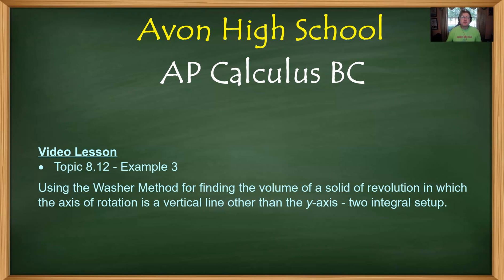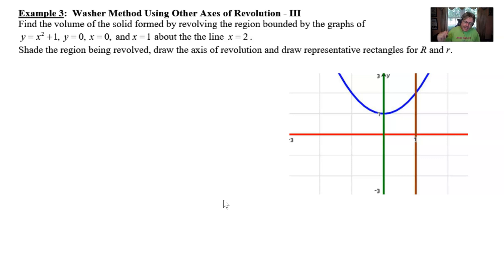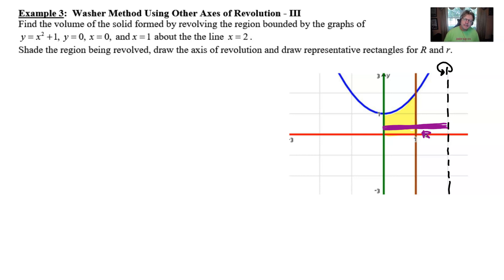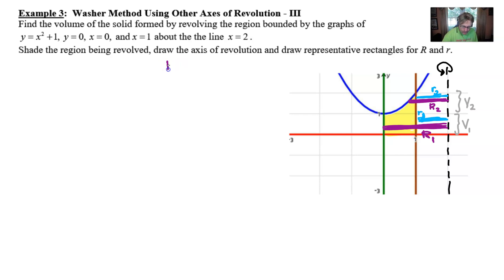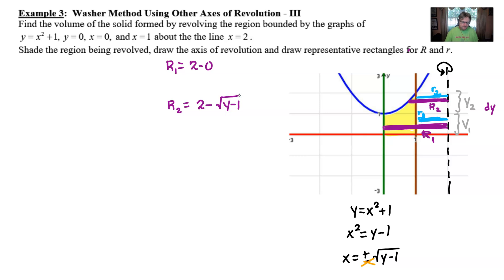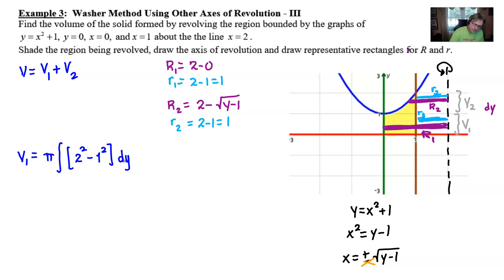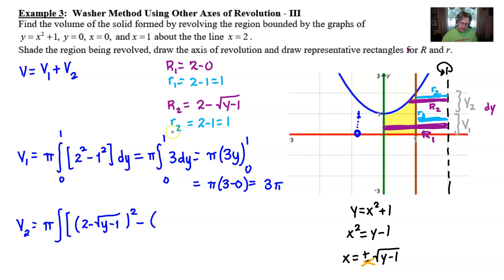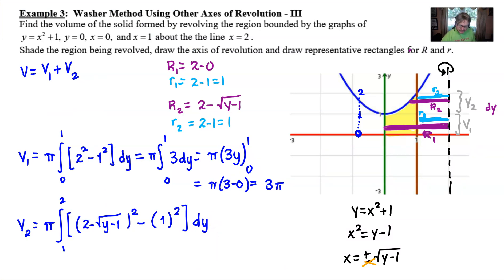Avon High School - AP Calculus AB - Topic 8.12 - Example 3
USING WASHER METHOD WITH A VERTICAL AXIS OTHER THAN THE Y-AXIS - TWO INTEGRAL SETUP.  In this final video covering the washer method, we will look at the solution of a problem involving a two integral setup in which the axis of revolution is a vertical line other than the y-axis.

Link to the Unit 8 Guided Practice packet used at Avon High School